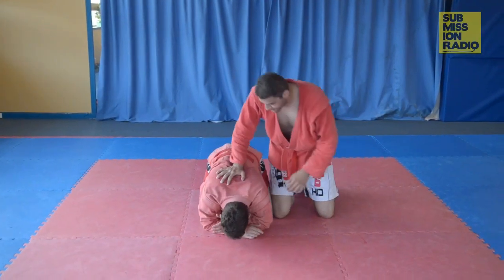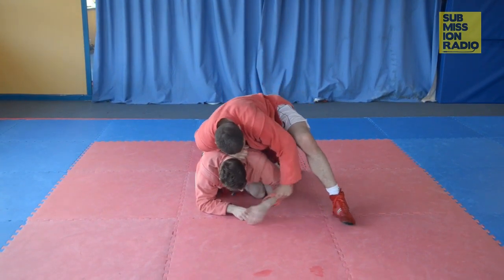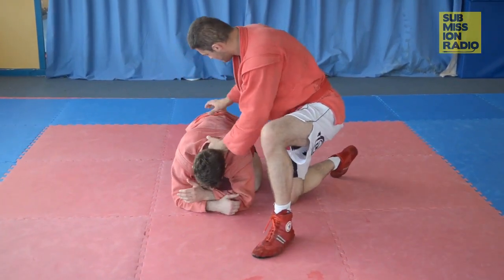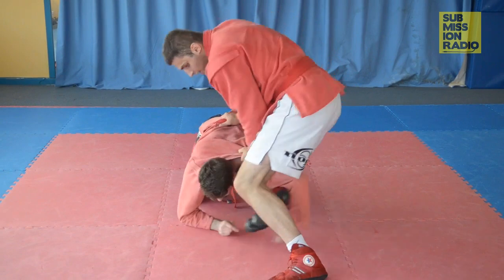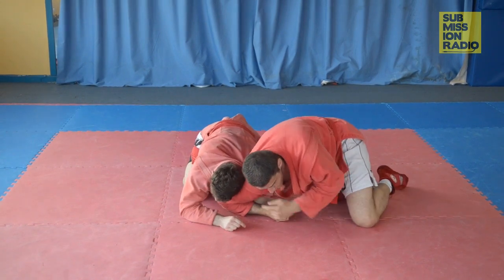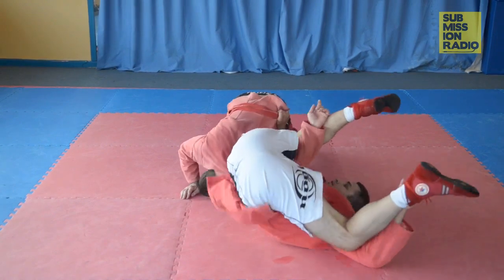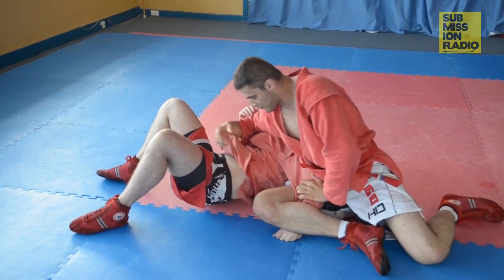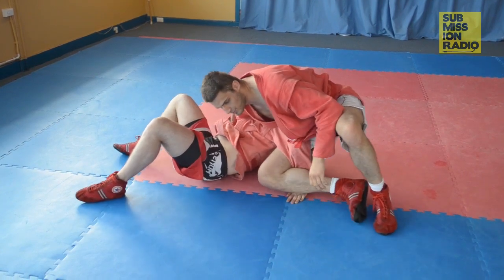How to do a REVERSE OMOPLATA aka Samboplata | SAMBO BJJ GI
Submission Radio Technique of the Week - How to do a reverse Omoplata aka Samboplata aka "The Huizinga Roll"

You can train Sambo with JJ and Zahid at Spartak Melbourne, Balaclava.

Sambo is a martial art that originated from Russia and is popular in the eastern block of Europe. It's style combines Judo, Wrestling, Russian grappling, submissions, trips, throws, suplexes and in cases of Combat Sambo, striking.

It has also been successfully used by famous MMA and UFC fighters such as Fedor Emelianenko, Andrei Arlovski, Rustam Khabilov, Khabib Nurmagomedov, Vitaly Minakov, Amir Sadollah, Nick Diaz, Oleg Taktarov, Sergei Kharitonov, Dennis Siver and many more.